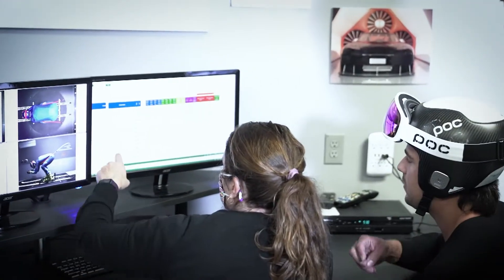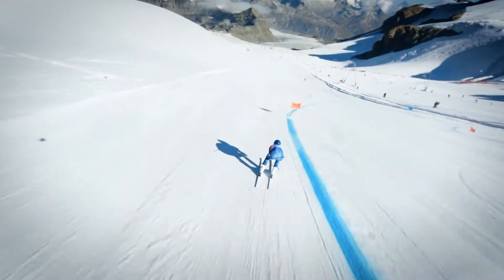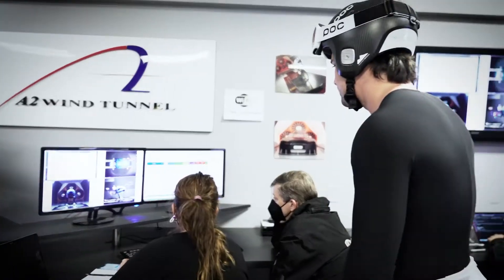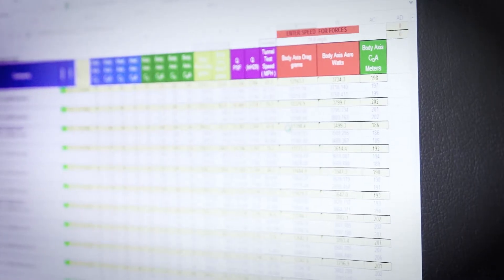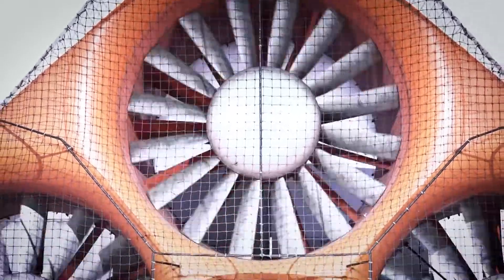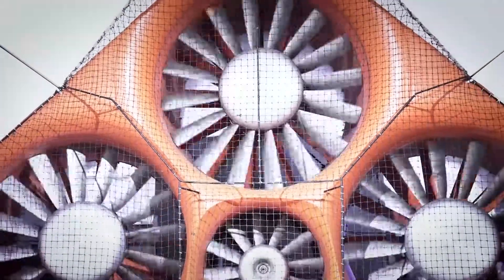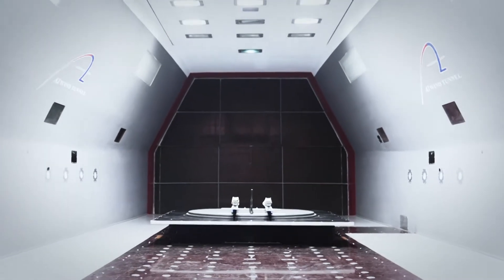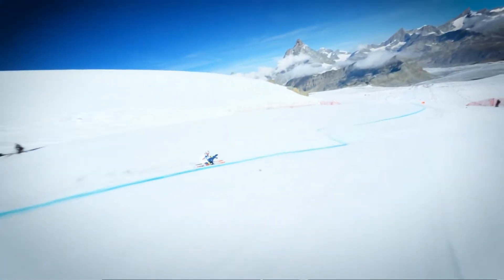Toyota Ride to Beijing - Wind Tunnel Tech